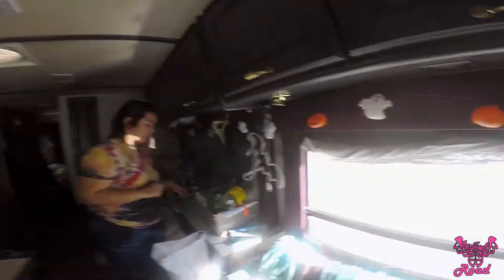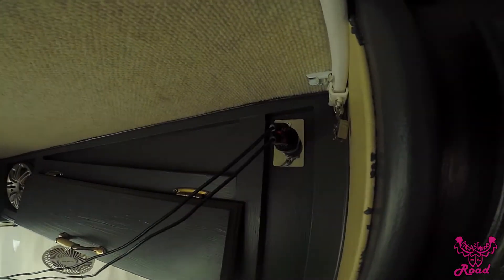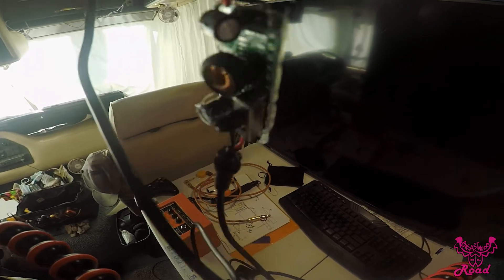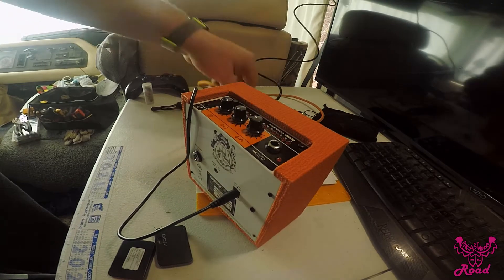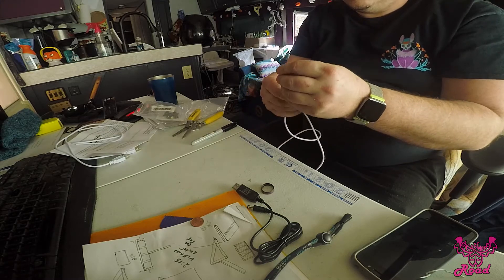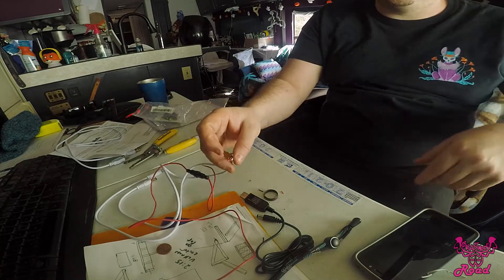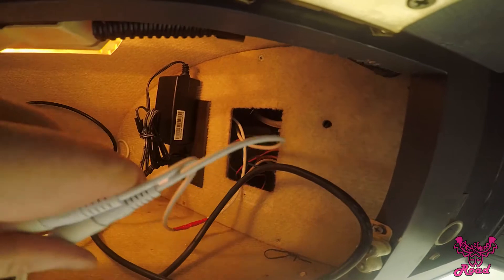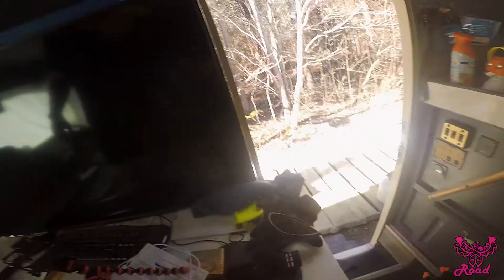Power Everything w/ 12v full time living in a RV, Van (surveillance cameras, weboost, guitar amp)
We have a mini orange crush amp for a guitar that needs a reveres polarity 9v plug.
so I ordered a step up usb cable to 9v re-soldered the wires in reveres going to the 2.1 barrel.
while I was at it I decided to try and get rig of all those 120v power supplies so I can reduce the amount of time I need to run the inverter.

usb to 2.1mm
usb-to 9v
Mini Orange Crush Amp

We Are BEASTmode~ Jesse, June, and Capt'n Doggo,
We are Costume Makers and Embroidery Artists, basically - Jacks of all Trades!  Traveling on the road to Anime, Comic Con and Furry Conventions in our 1996 Rexhall Rexair Class A RV.  Its a 7.4 L v8 Chevy P30 and the '97 Geo Metro toad.  Since 2018

*Currently fixing up base camp on our East Coast location till we get our commissions completed and can hit the road again!

Filming mostly with:
GoPro Hero 5 black (B-roll time lapse shots)
GoPro Hero 4 silver (v-loging on the go)
Moto E5 go
Cannon T6i (v-loggin in nice areas)
Purple Panda Mic
Road Mic Pro
and a stick.
Edit with Adobe cs6 and Resolve 16